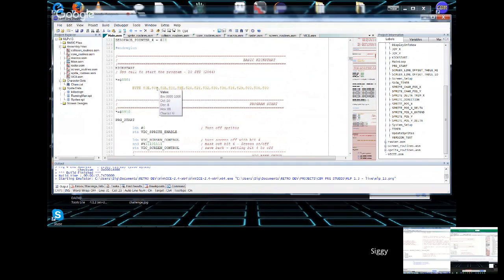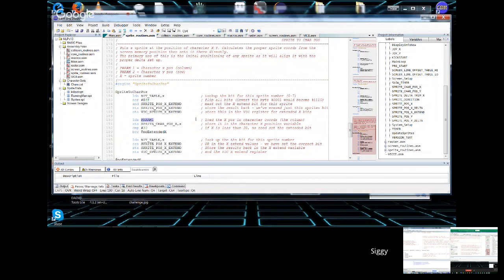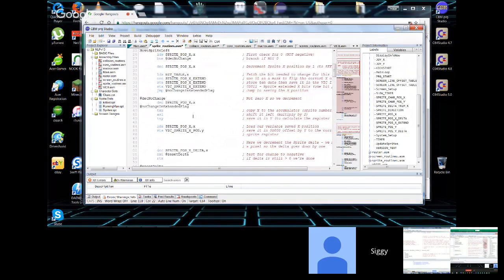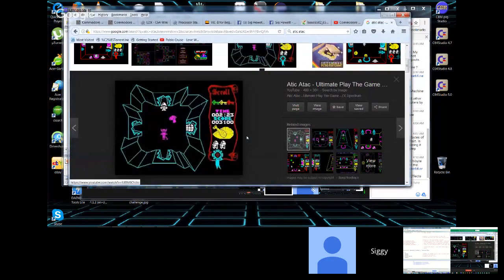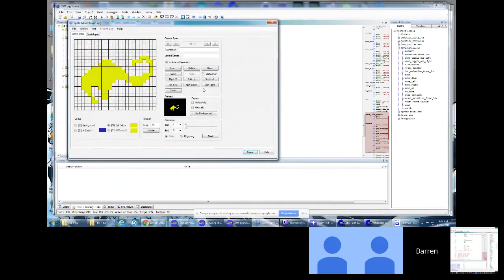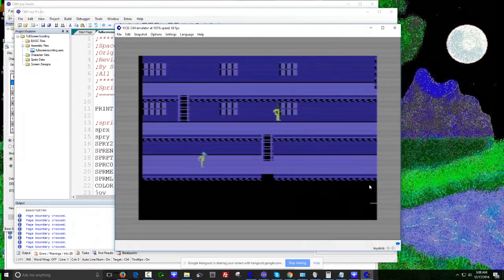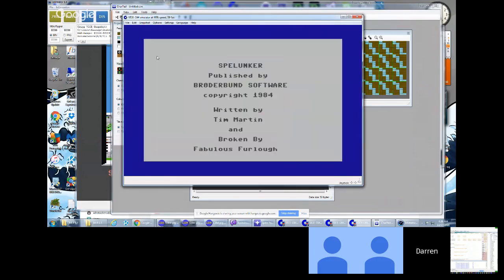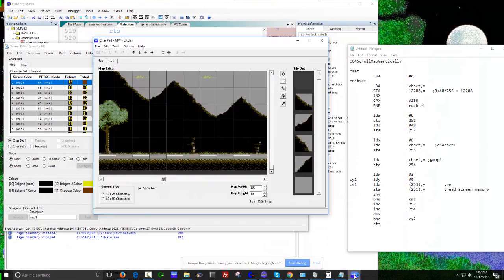Commodore 64 Machine Language Project Week 3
Commodore 64 computer
ie=UTF8&camp=1789&creative=9325&creativeASIN=B06X6F7HG8&linkCode=as2&tag=yochatwitme88-20&linkId=2128e221472e2643ded68cf843bcfb69

Commodore 64 Understanding Multicolor Graphics

We are now live. Sorry for the delay. Also had a audio technical issue. Using my old headset. Sig has some great stuff tonight!

If the video display doesn't improve do not despair. I have actually captured most of the stream within Camtasia Studio that could be uploaded later (4 hours long).